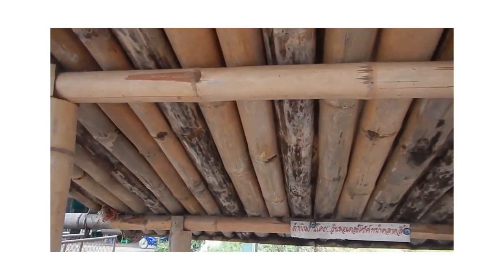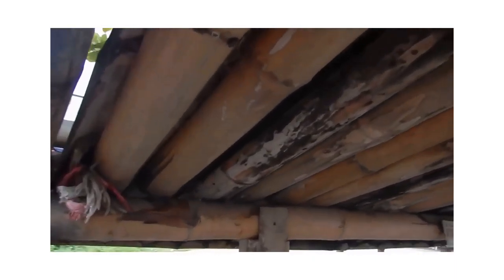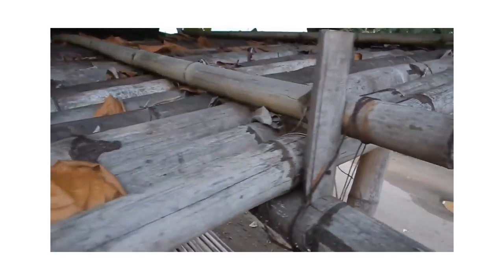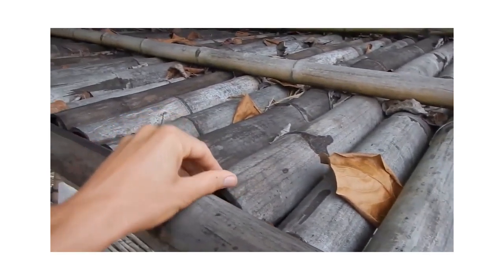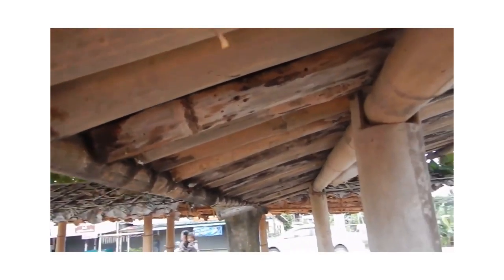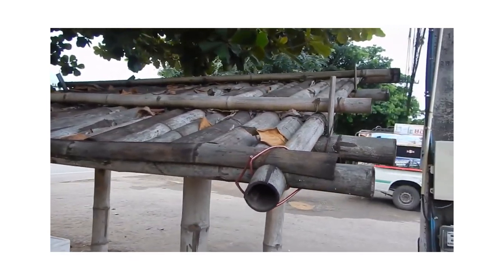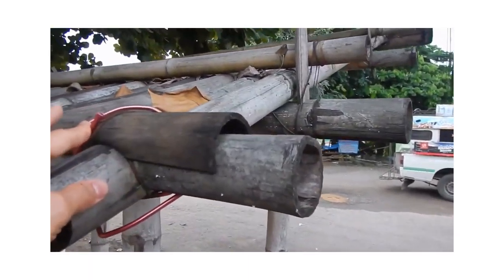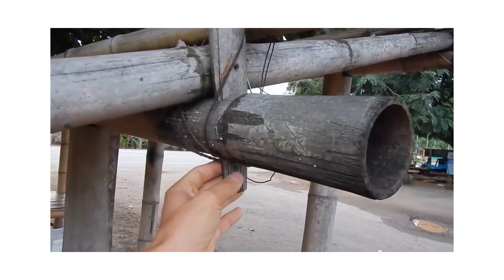Roofing with bamboo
See how nice bamboo use for roofing work.
Thanks lot for keep watching my channel.